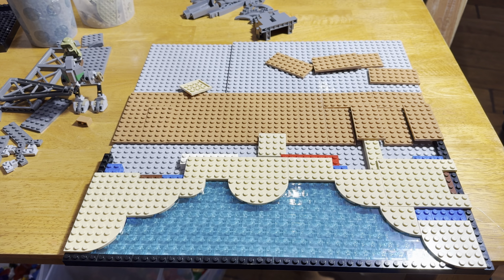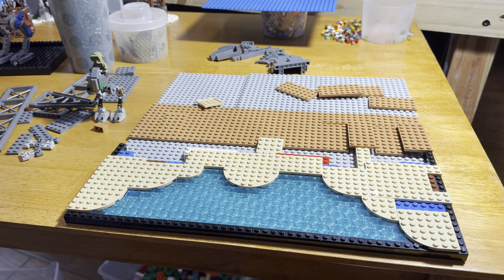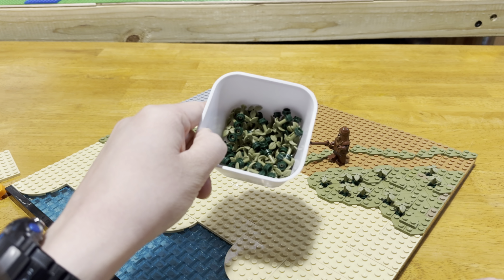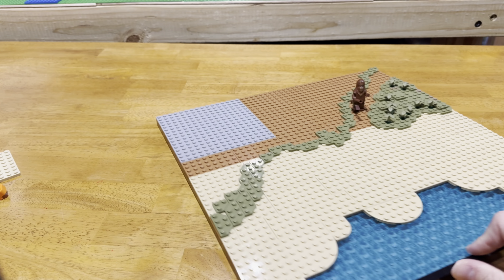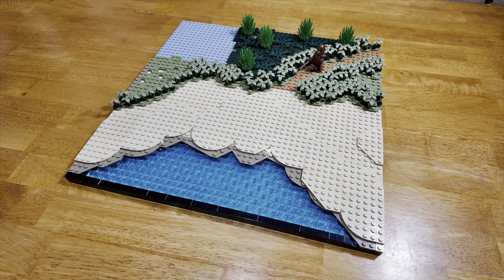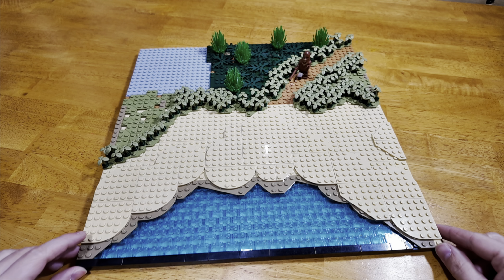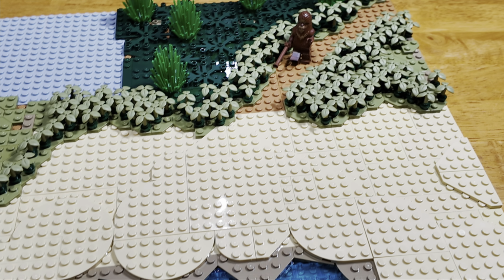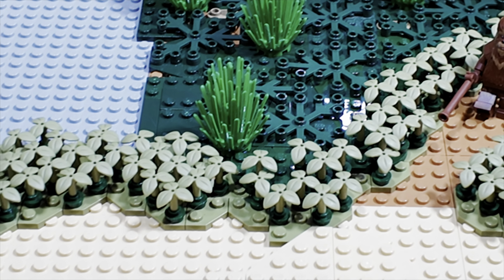Lego Kashyyk MOC!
My Own Creation! Star Wars Kashyyk!